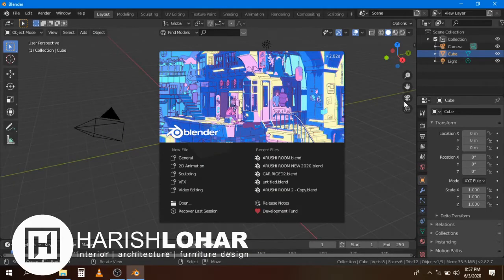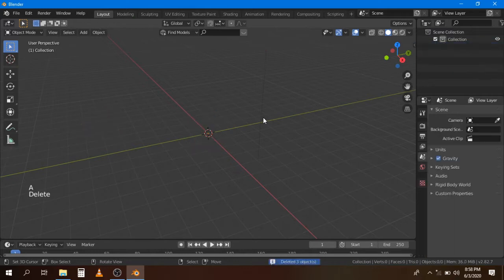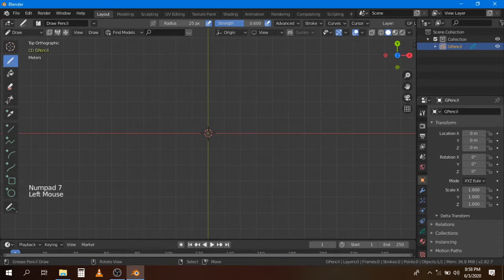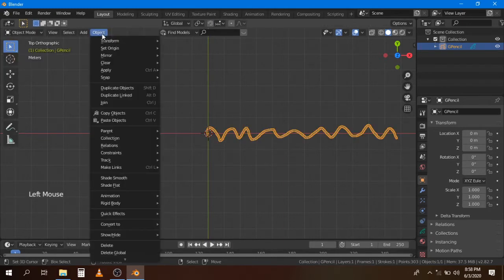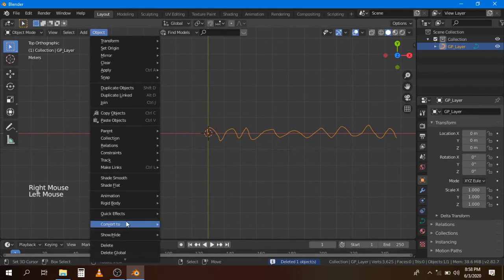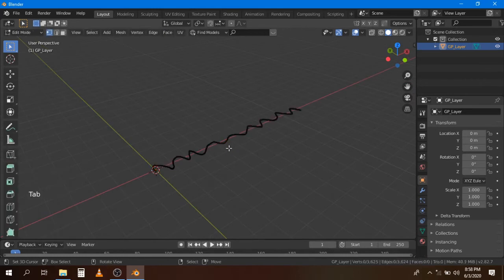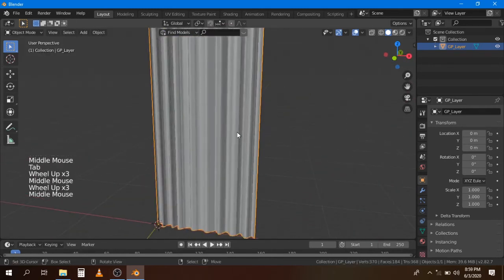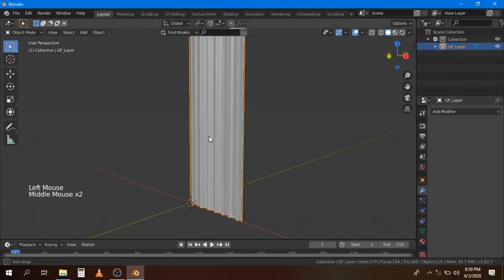Blender Tutorial Quick Curtain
Hi in this video i will teach you, How to Create Quick low poly C in blender.
Easy trick to create fast curtain in blender.
Create curtain in blender.